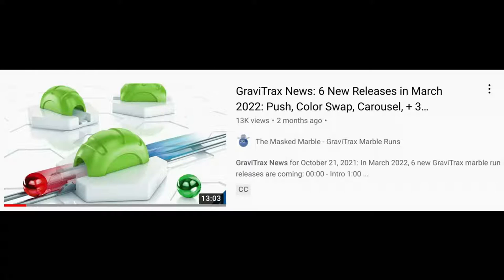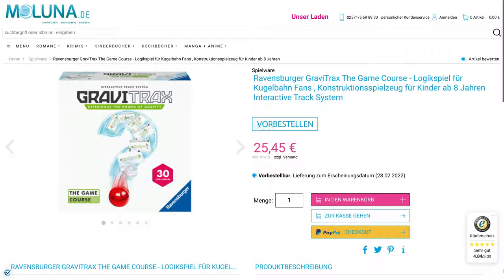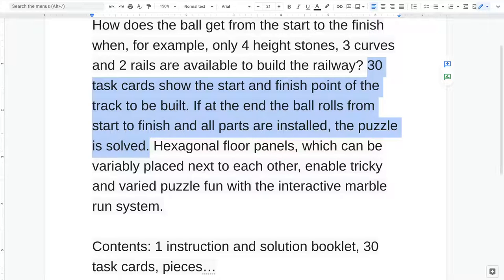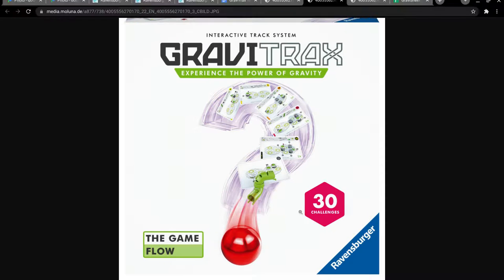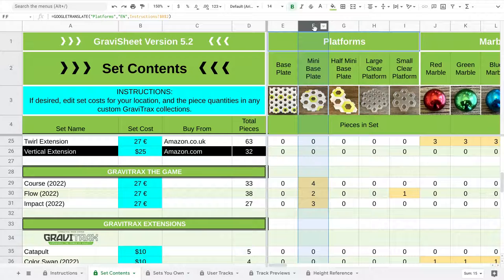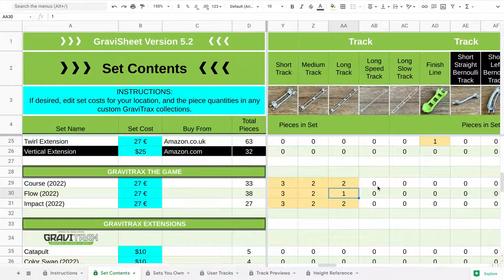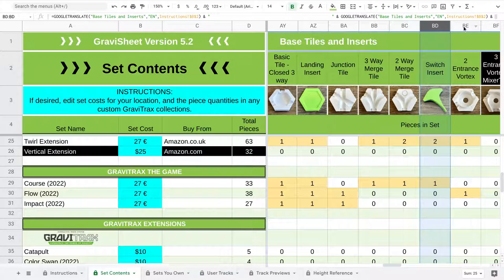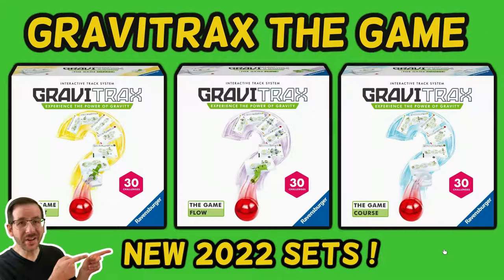NEW GraviTrax The Game Releases - Impact / Flow / Course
The upcoming GraviTrax game sets.

 These new sets are just as much game as marble run. Just as much puzzle as building set.

These 3 sets are:
GraviTrax The Game - Impact
GraviTrax The Game - Flow
GraviTrax The Game - Course